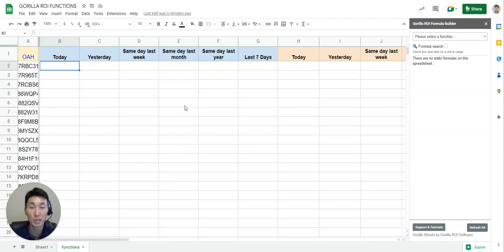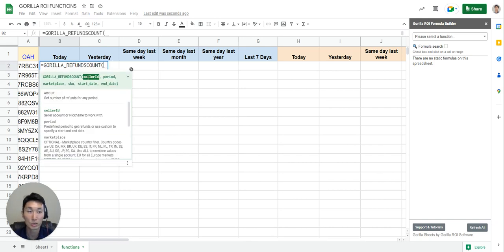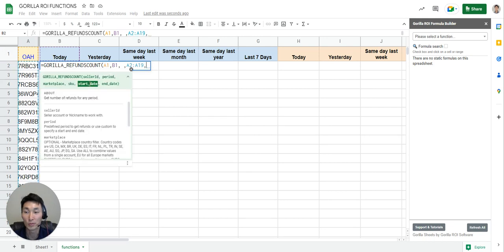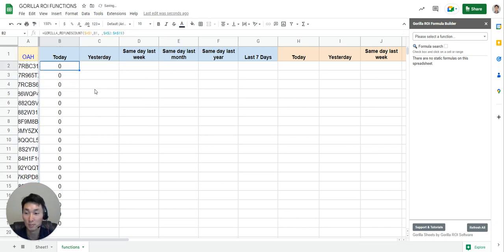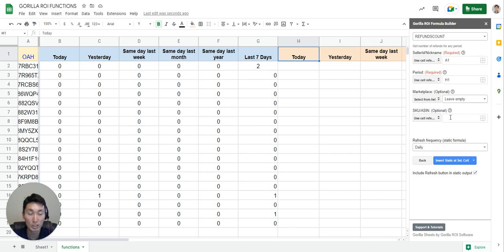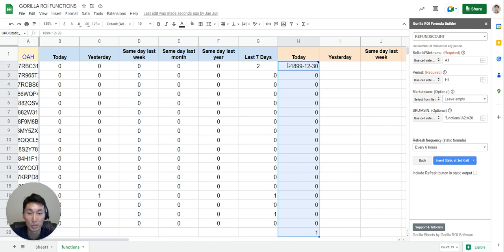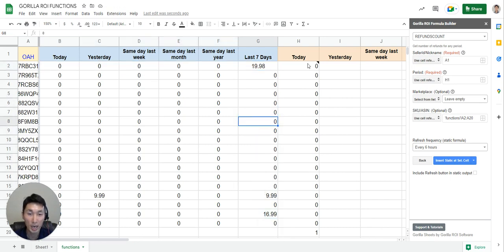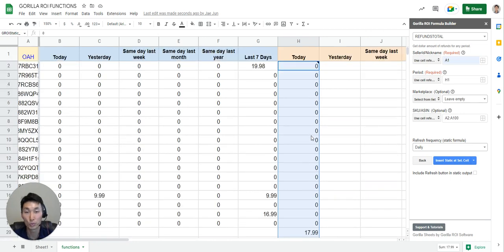REFUNDSCOUNT() and REFUNDSTOTAL() - Get the number and the dollar amount of refunds for any period.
Examples
=GORILLA_REFUNDSCOUNT("MY STORE", "LAST WEEK", "EU", $A$3:$A$66)
=GORILLA_REFUNDSCOUNT($A$1, "SAME DAY LAST WEEK", "US", $A$3:$A$48)
=GORILLA_REFUNDSCOUNT($B$1, "SAME DAY LAST WEEK")

=GORILLA_REFUNDSTOTAL("MY STORE", "CUSTOM", "US", $A$2:$A$30, "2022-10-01", "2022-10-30")
=GORILLA_REFUNDSTOTAL("MY STORE", "THIS MONTH", "FR", $C$2:$C$80)
=GORILLA_REFUNDSTOTAL($B$2, "THIS MONTH")

US
UK
FR
DE
ES
NL
AUS
IN
BR
MX
CA
SG
AE
and more.

Timecodes:
0:00 Intro and reminders
0:54 GORILLA_REFUNDSCOUNT
1:03 ASIN List function
1:25 SellerID parameter
1:50 Marketplace parameter
2:13 SKU parameter
2:27 Start and End date
2:47 Multiple periods
4:10 Static version
6:33 GORILLA_REFUNDSTOTAL